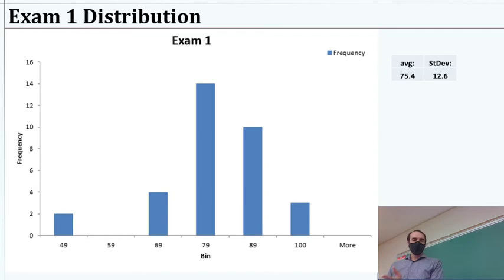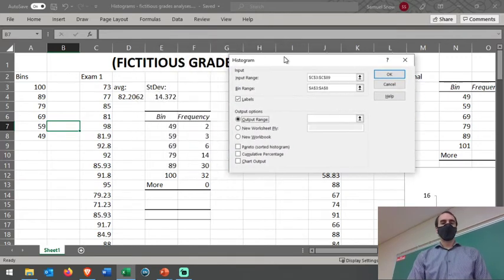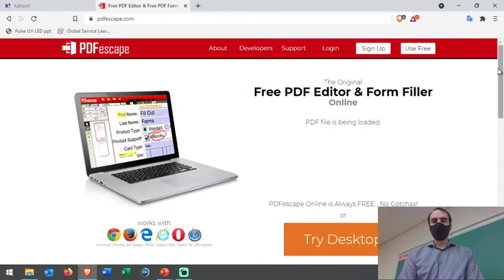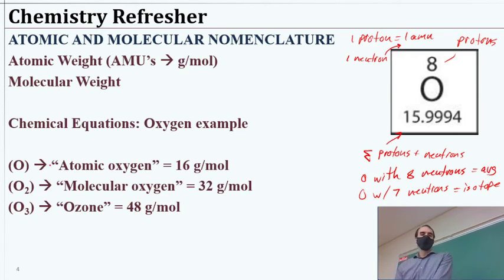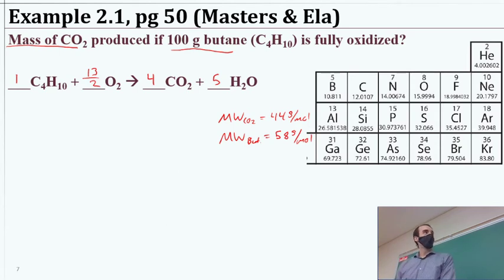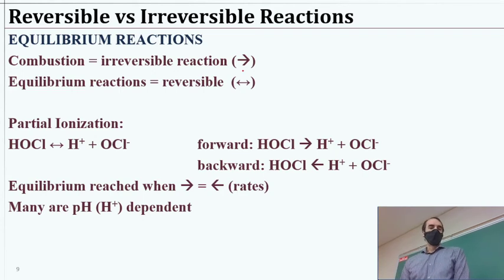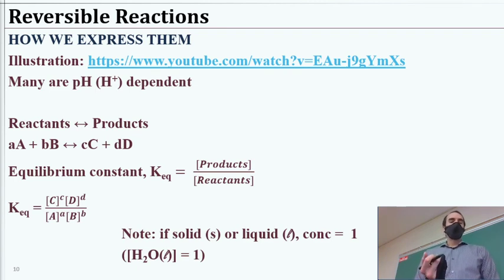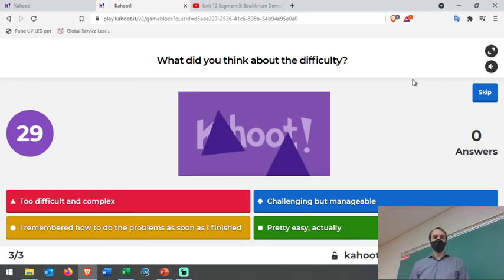EVEG 2000 Chemistry Refresher & Equilibria